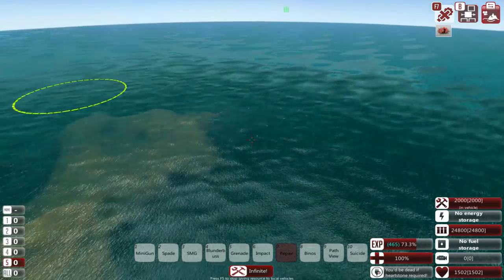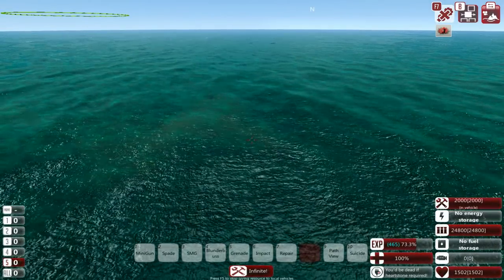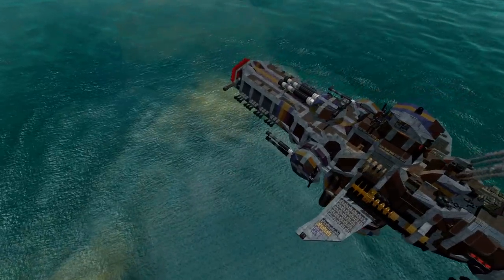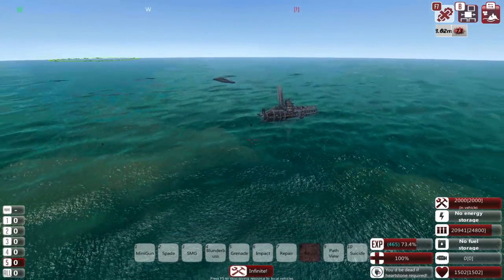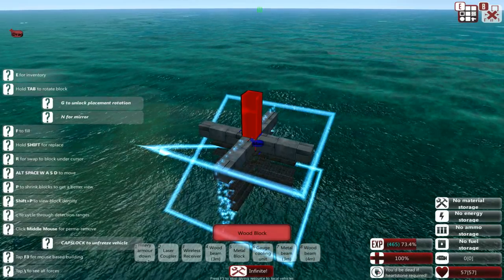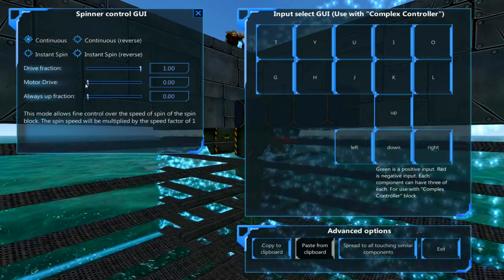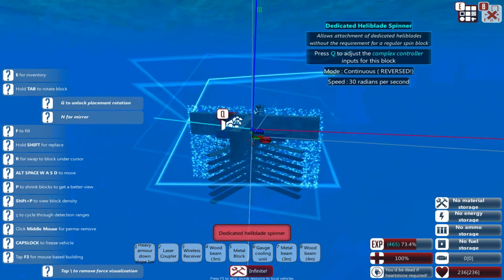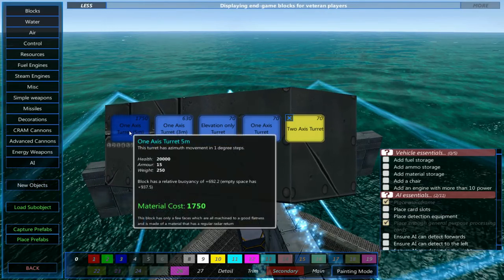Building The Fleet | #6 | Submersible Fortress! (500mm Cannon Fortress) | From The Depths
...Don't build when very tired, kids!